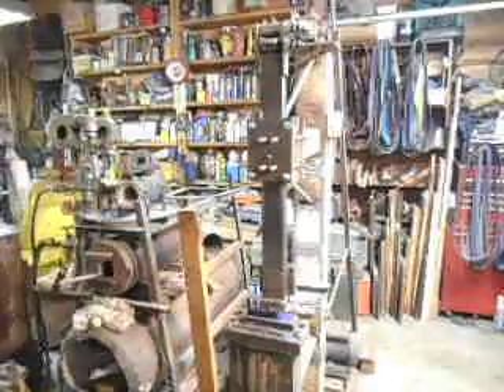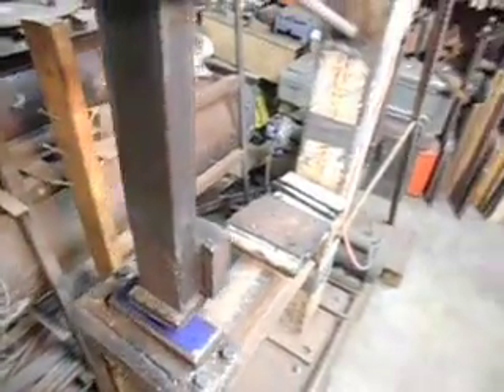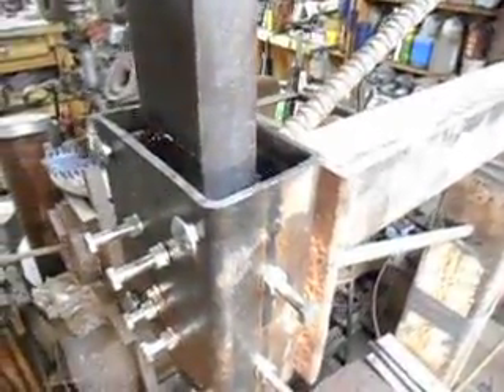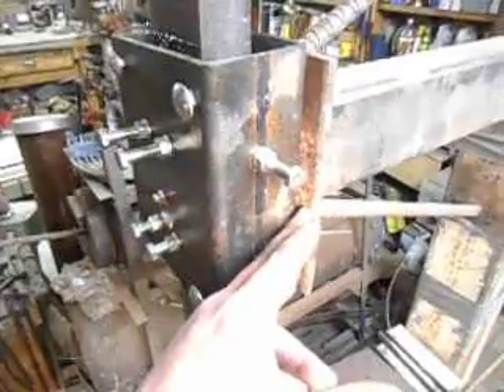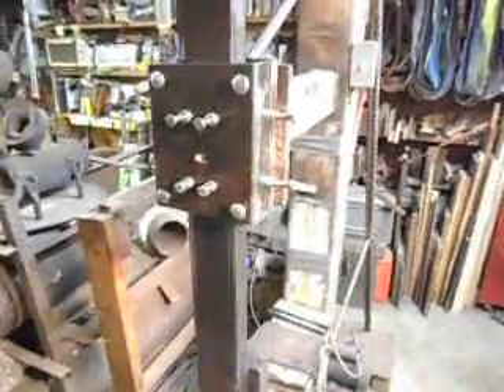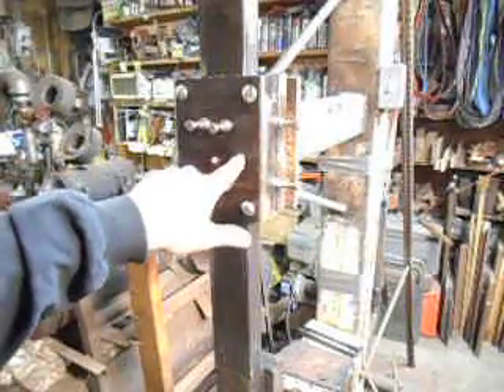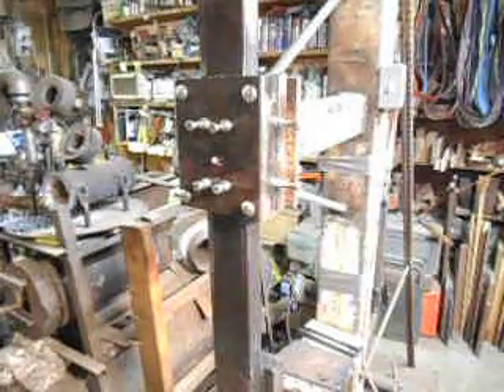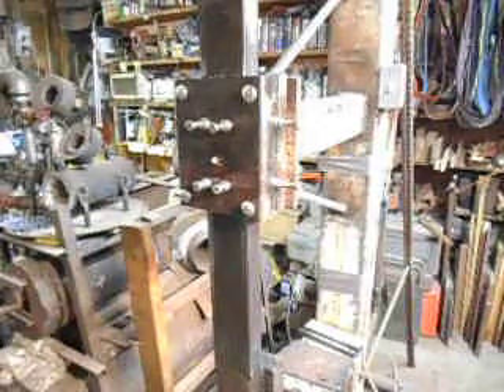improved ram guide for power hammer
new and improved ram guide for home built powerhammer. with adjustment screws